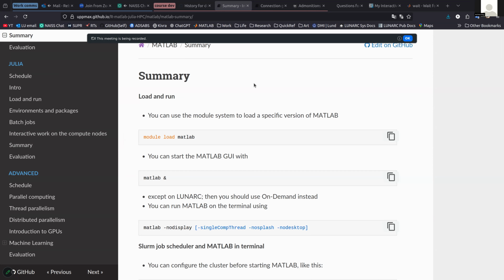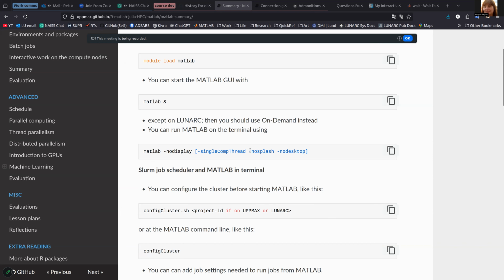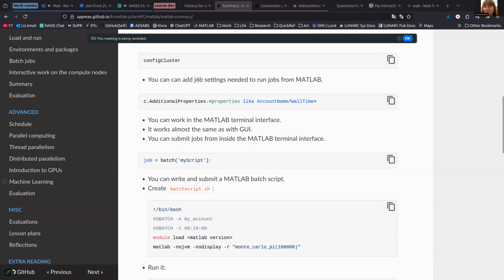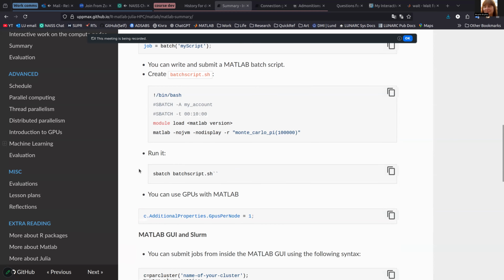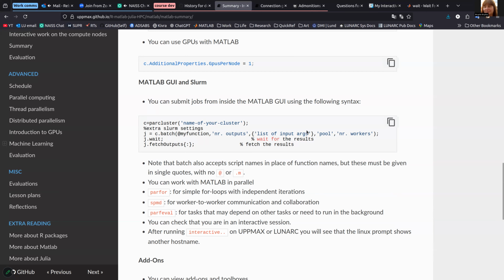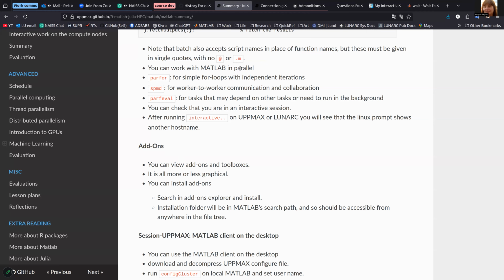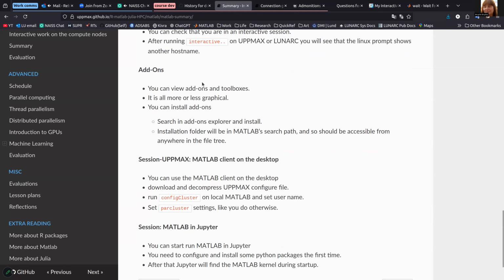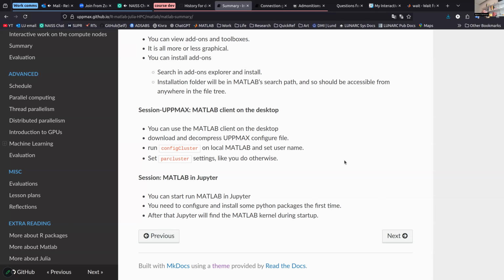Lecture 8: Summary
Eigth lecture from day 2 of the "Introduction to running R, Matlab, and Julia in HPC" course which was given on 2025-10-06 by NAISS, by trainers from HPC2N, LUNARC, and UPPMAX. This is from day 2, for MATLAB.

This presentation is a summary of the MATLAB course day.